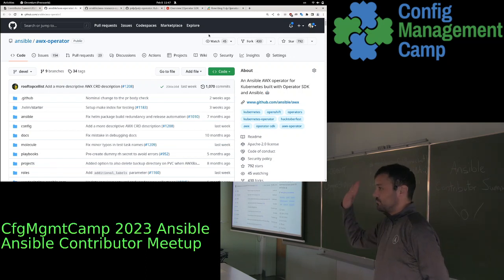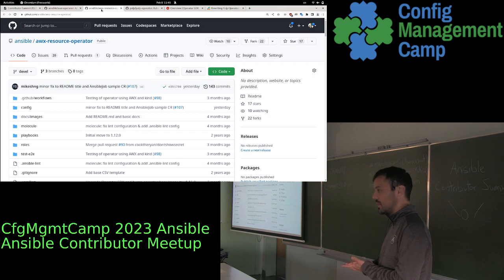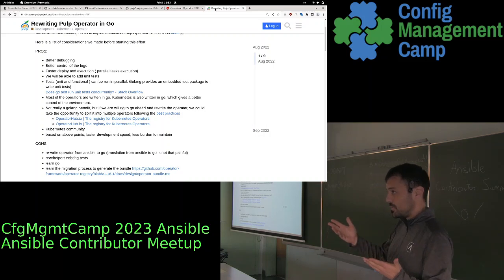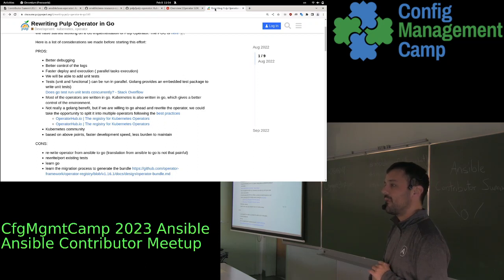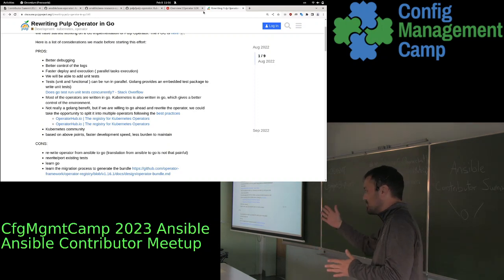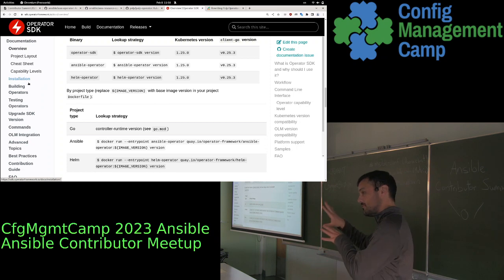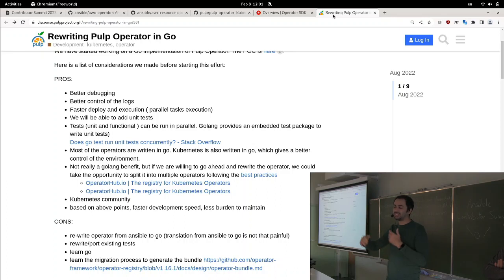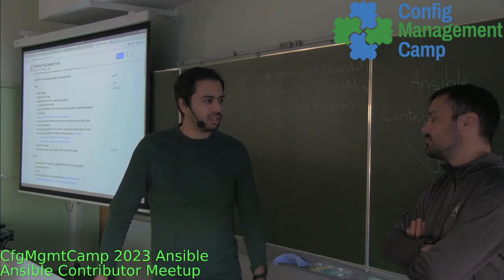Ansible Contributors Summit 2023.02 Ansible Ecosystem Operators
rcarrillocruz - Present and future of our k8s operators [~30m]

Historically, our k8s operators were written in Ansible. Some operators in the Ansible ecosystem, like Pulp, are migrating to Golang
    We are exploring Golang based operators in some projects, like EDA and resource operator
    This talk is to gauge feedback about current Ansible based operators (AWX and resource operator) and opportunities to contribute:
        Who is using AWX operator/Resource operator? Feedback around performance, logging and debuggability?
        Have you developed any Ansible based operators? Feedback about operator-sdk Ansible?